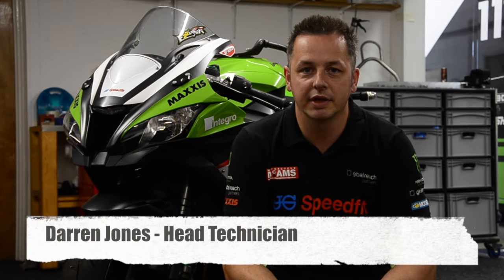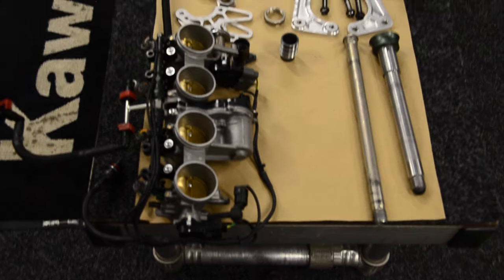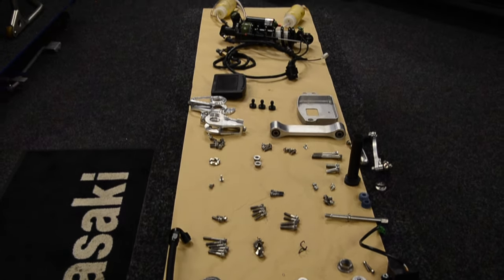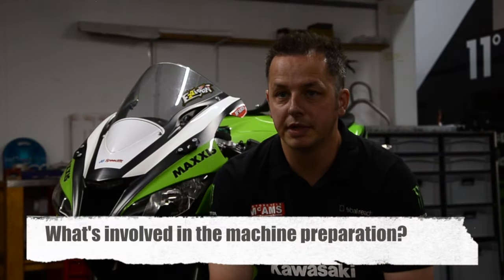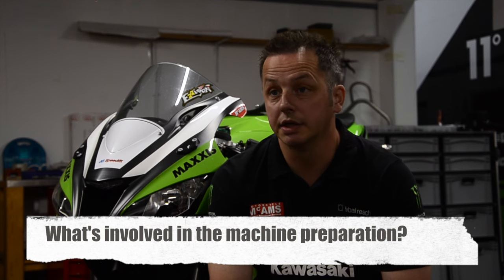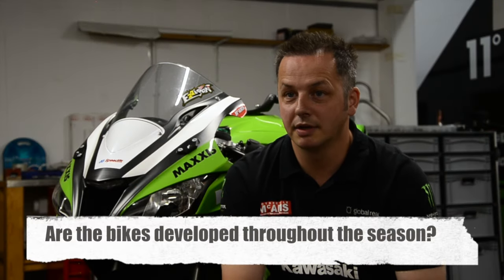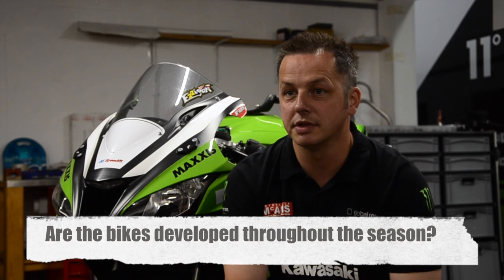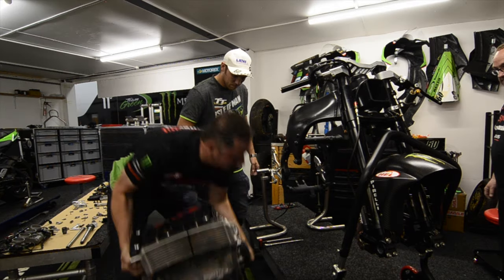Team Green - The Men Behind The Bikes - Part 1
Team Green meets the JG Speedfit Kawasaki technicians who prepare the bikes for Leon Haslam, James Ellison and Peter Hickman.